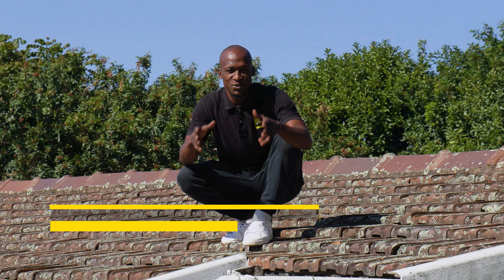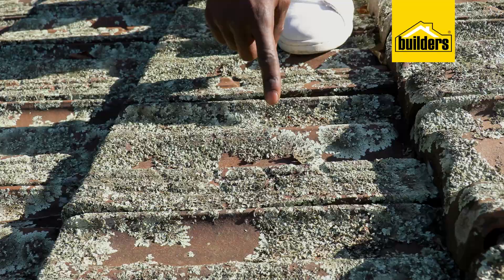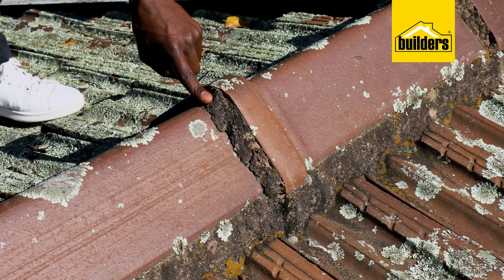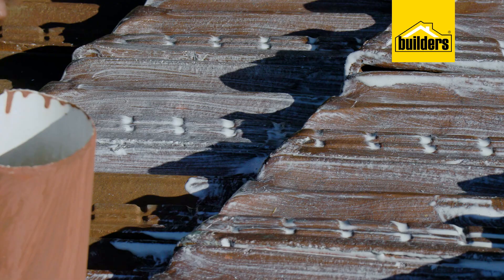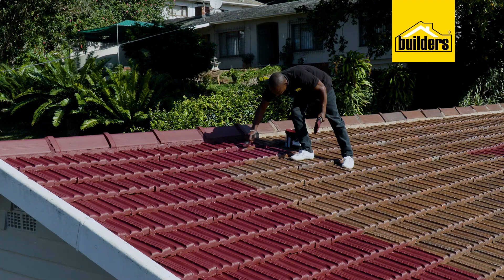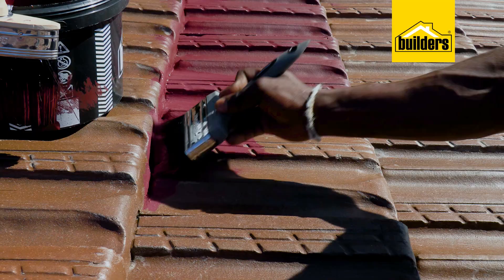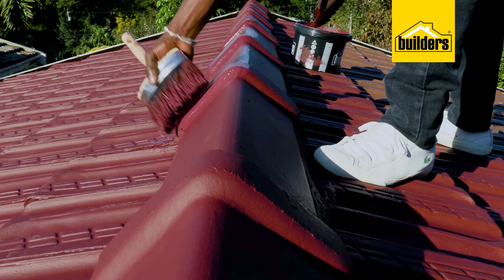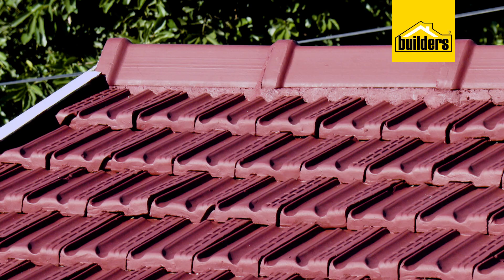Transform Your Roof With Fired Earth Extreme Roof Paint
Watch XO as he shows you how to give your home a face lift using the Fired Earth Extreme Roof paint., which is a high-quality acrylic that dries to a medium sheen. Here he takes you through an easy application process that will not only ensure that your roof is well protected from the elements, but it will also give beautiful finish that will last for a long time.